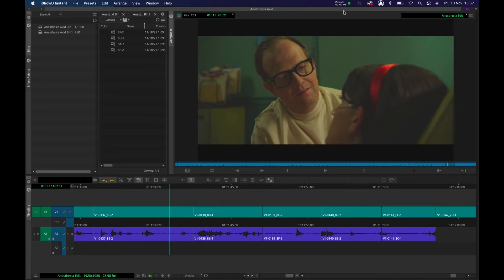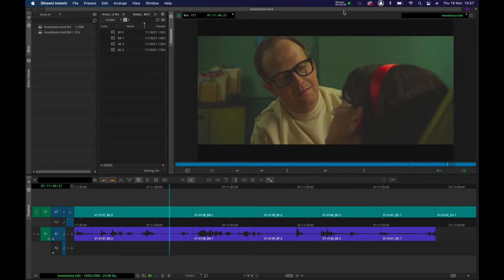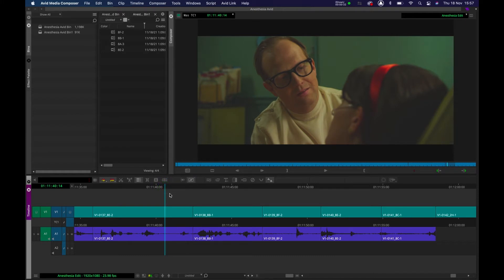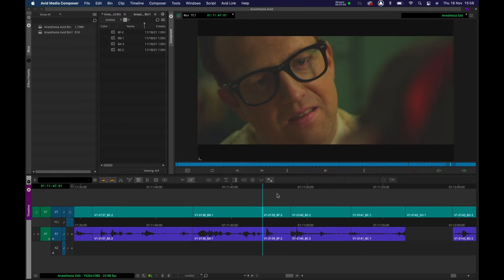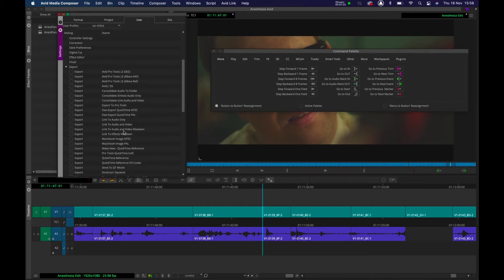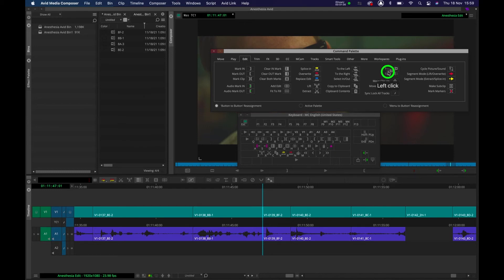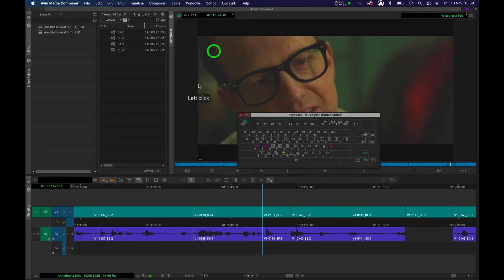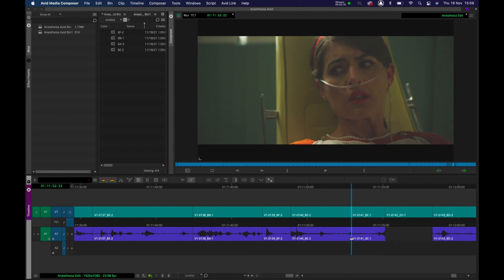Avid Media Composer - Top and Tail Editing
How to map top and tail functions to your keyboard for efficient editing